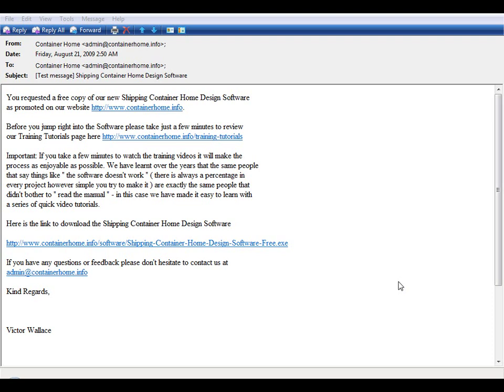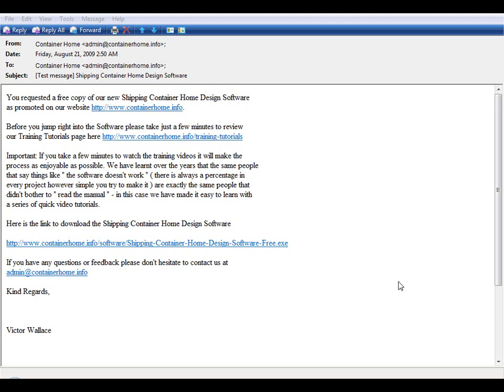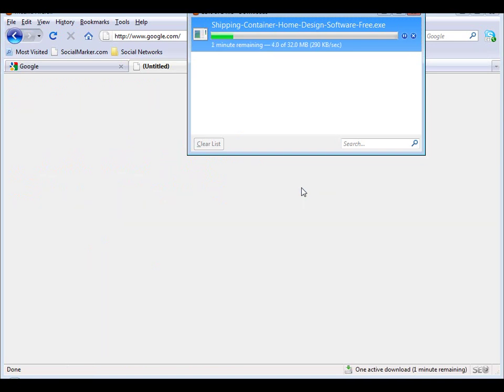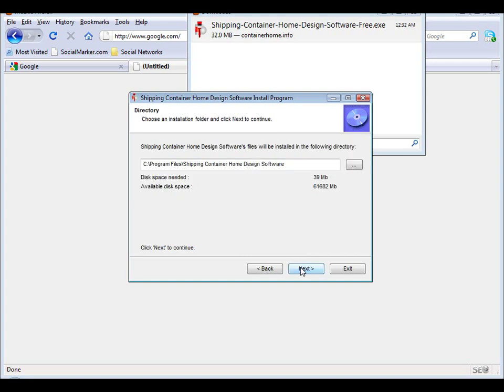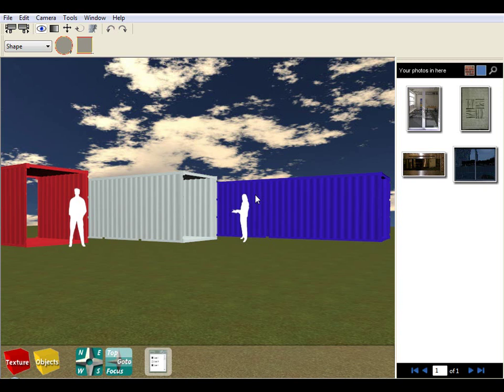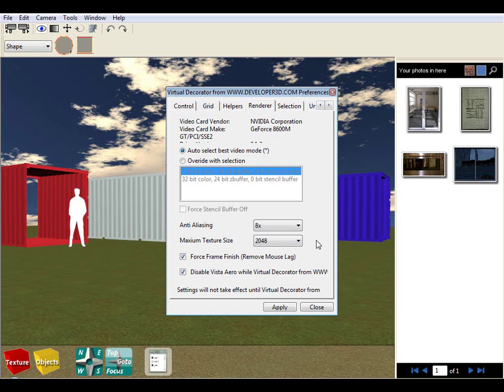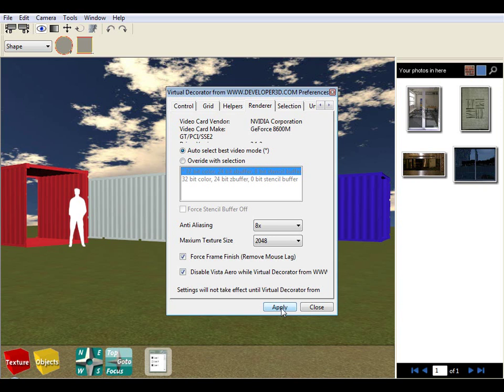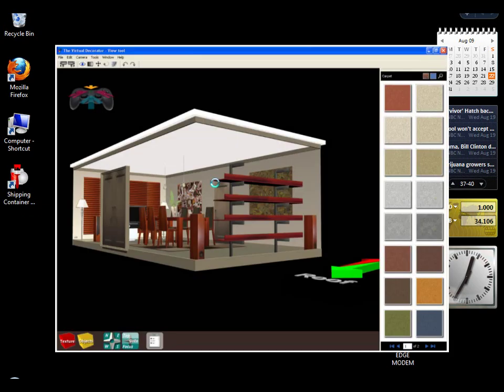Shipping Container House Design Software - Tutorial 1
- This is a training video for the Shipping Container House Design Software from containerhome.info. This tutorial simply covers downloading and installing the software and setting the anti-aliasing.